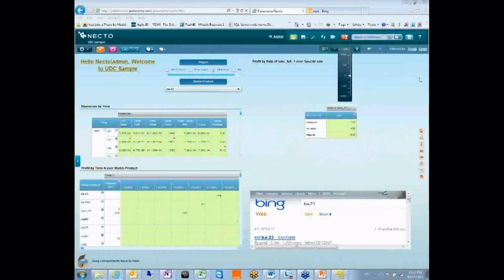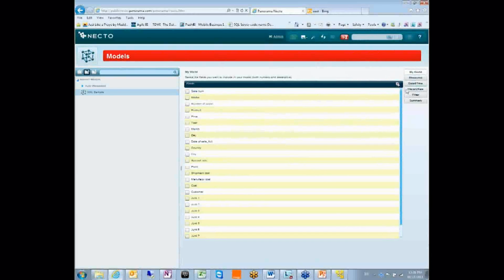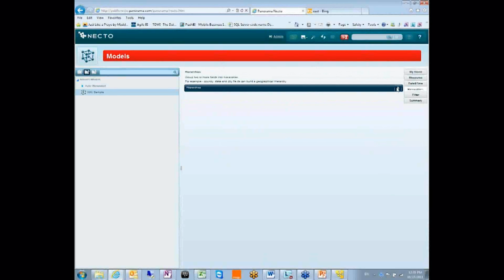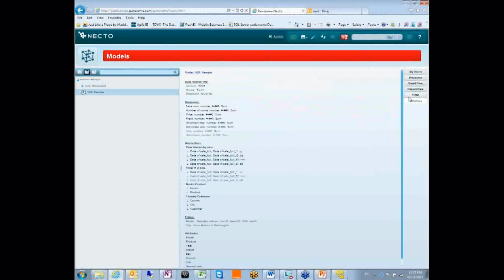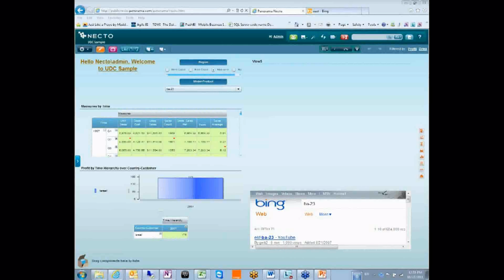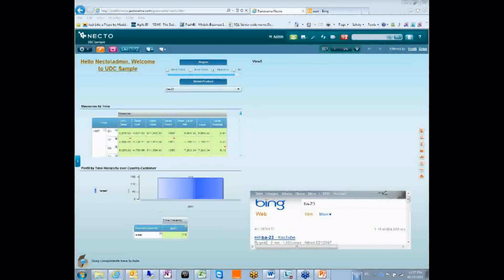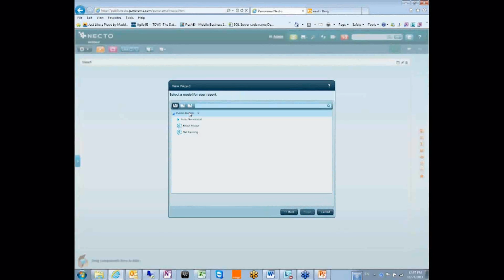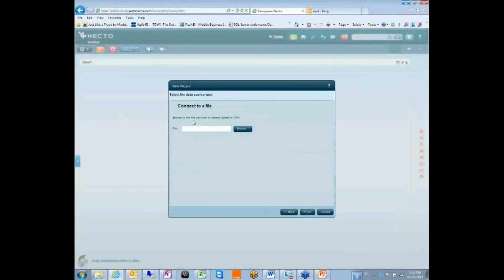5.3 Necto Data Sources - Exercise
Practical exercise to support the knowledge about data sources in Panorama Necto